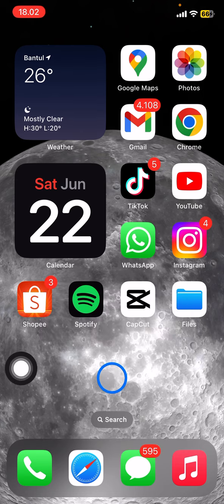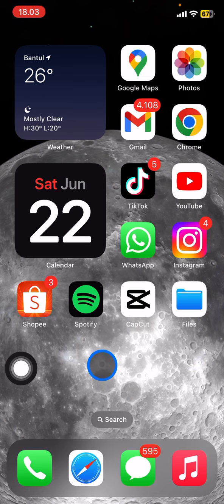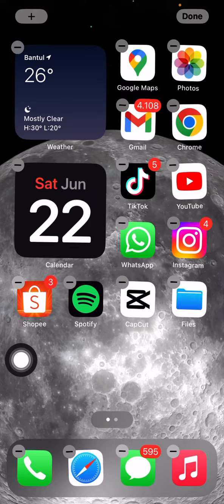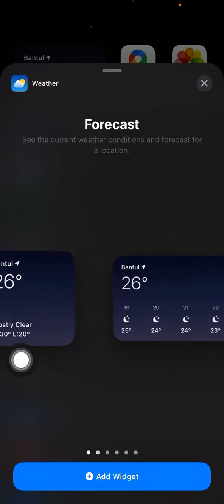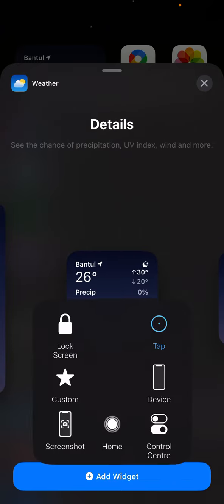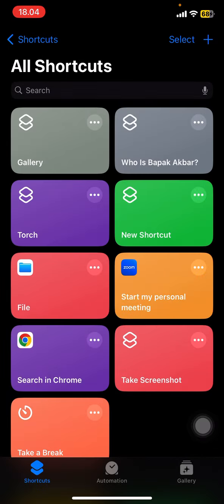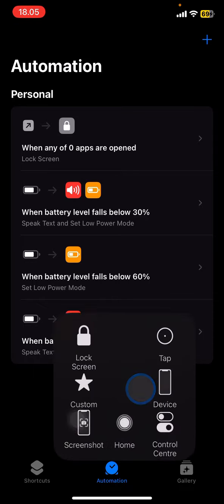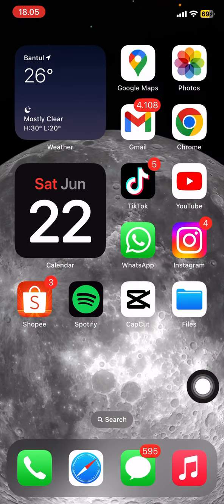❤️ TECH: My Minimal iPhone Setup | What’s on My Phone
This is what I do to set up my iPhone so that I can do my activity super easy and simple. You must try to get these to you on your iPhone. check this out. ￼